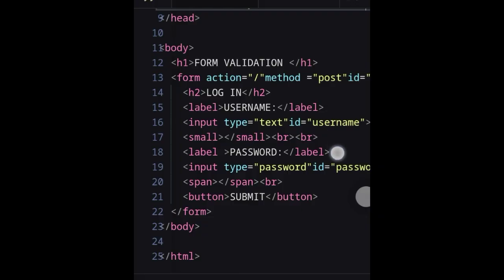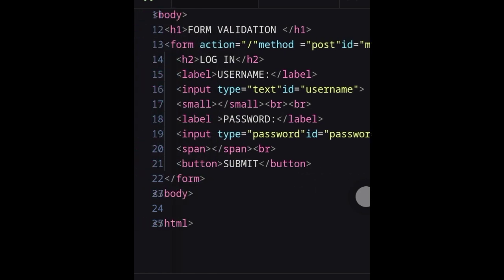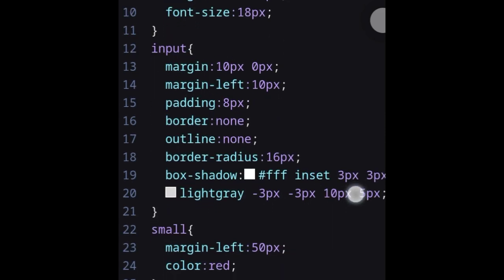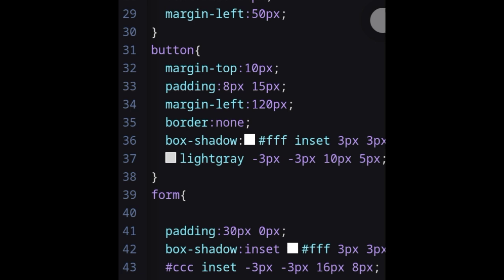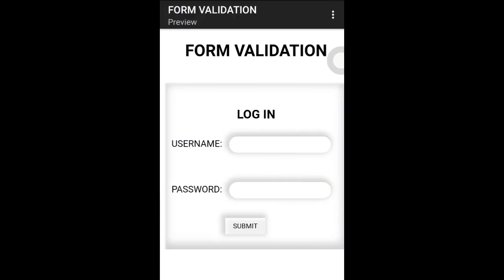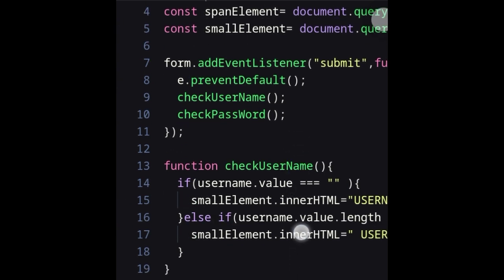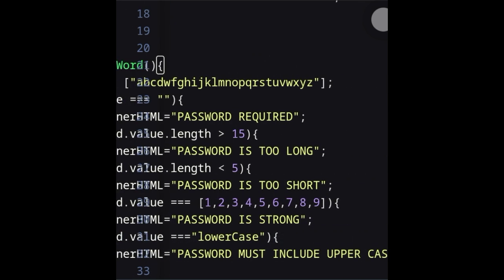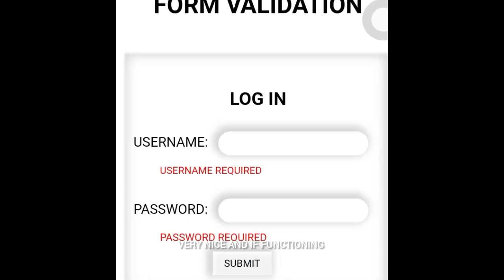HOW TO CREATE A SIMPLE FORM VALIDATION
Step by step tutorial to create a form validation